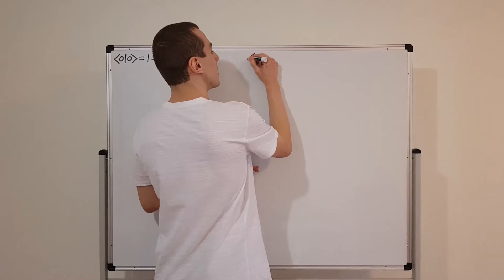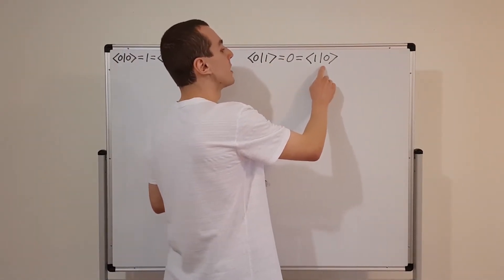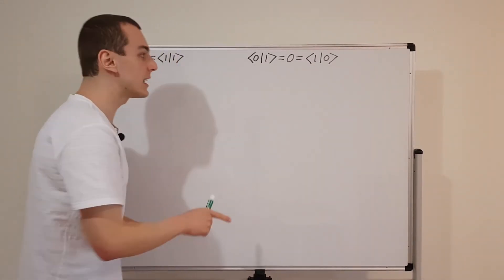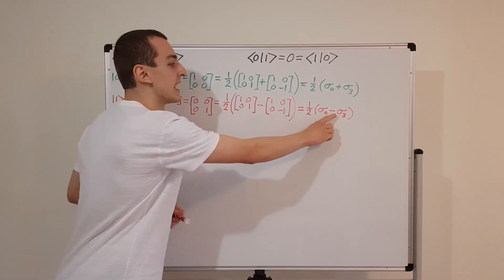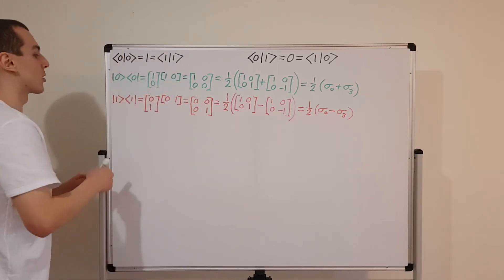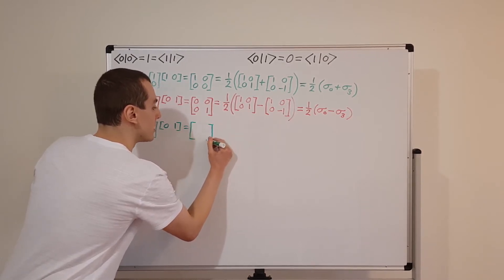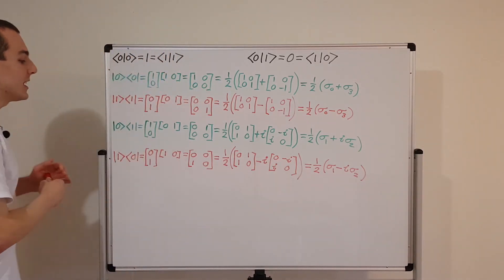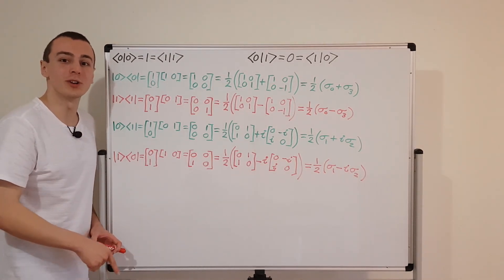Linear Combinations of Pauli Matrices, Outer Products, Orthonormal Basis for 2D Hilbert Space